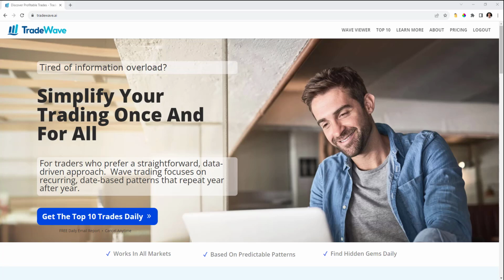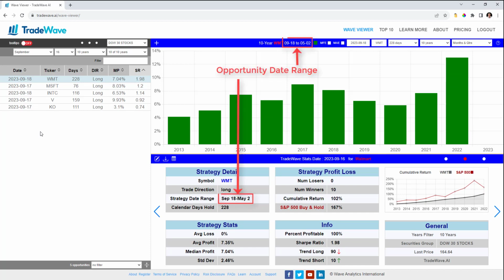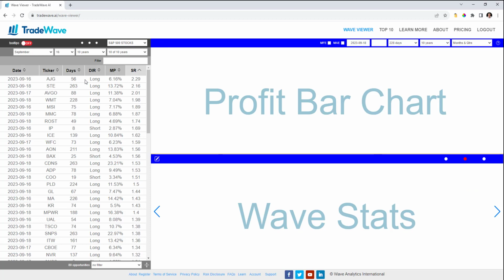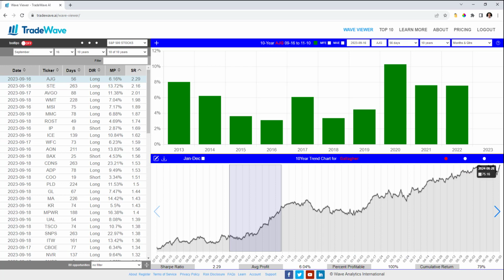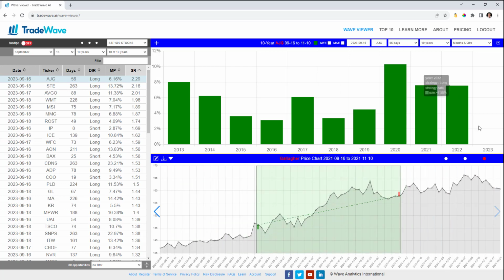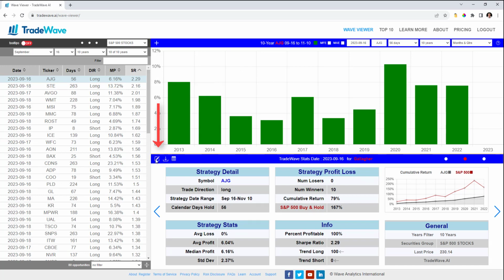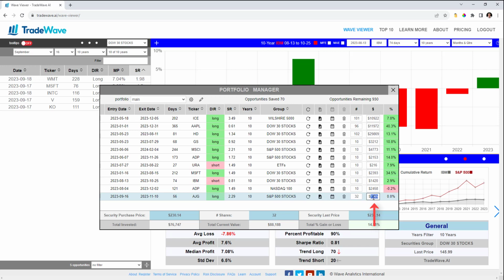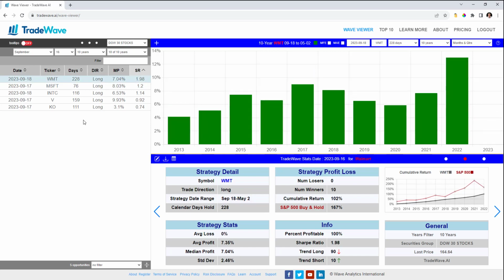How to Use TradeWave Viewer: Analyze Stock Patterns & Find Profitable Opportunities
In this comprehensive 8-minute tutorial, you’ll learn how to harness the full potential of the TradeWave Viewer, a powerful tool designed to help you discover profitable trading opportunities in stocks and securities. This video guides you through the Wave Viewer’s core features, including the Opportunities Table and the interactive Wave Viewer display, providing a clear, step-by-step overview of how to analyze historical performance using key metrics like the Sharpe Ratio.

Discover how to:

Navigate the TradeWave Viewer to access top opportunities across 15 distinct markets.
Analyze detailed profit/loss data for each opportunity using the Wave Viewer’s interactive charts and stats.
Understand the significance of Sharpe Ratio in evaluating historical risk and profitability.
Customize your analysis by adjusting date ranges and comparing past performance.
Save and track your selected opportunities using the Portfolio Manager, complete with download options for detailed reports and simulated paper trading.
Whether you're a seasoned trader or just starting, this video will show you how to use TradeWave’s tools to develop or enhance your data-driven trading strategy. Explore the possibilities and gain insights that can dramatically improve your trading and investment decisions.

For more in-depth tutorials and strategies, visit our Learn page on the TradeWave website and start maximizing your trading potential today!

🔗 Visit TradeWave.ai to explore more features!